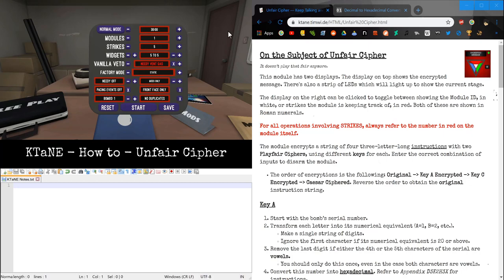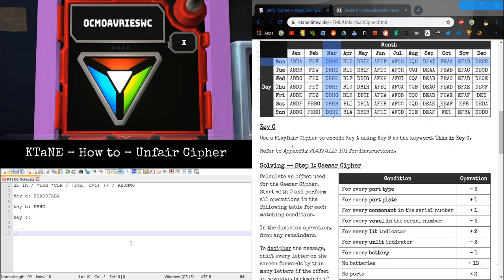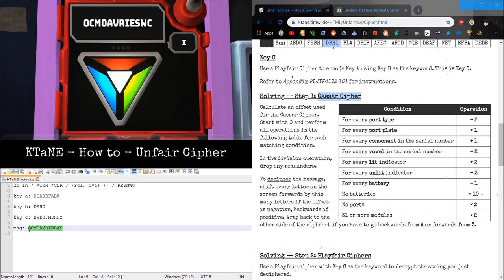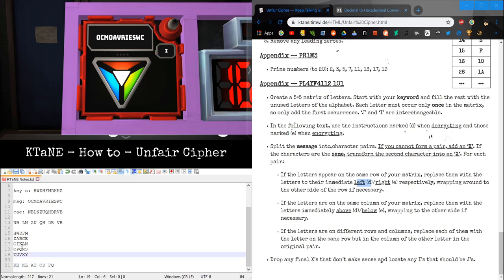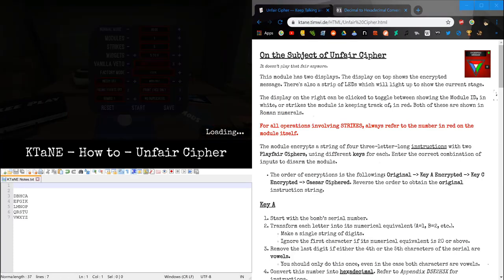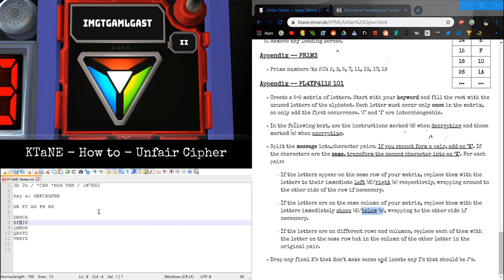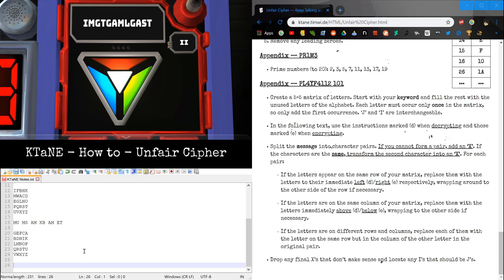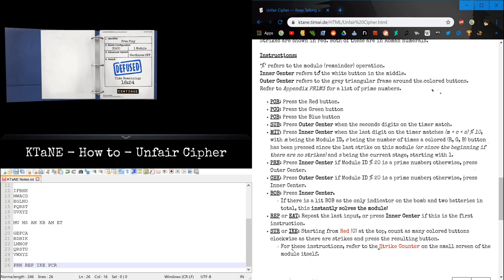KTaNE - How to - Unfair Cipher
Music: Fight with Yveltal and Others! - Pokémon Super Mystery Dungeon

Also, thanks to Fartlicker777 (Deaf) for the thumbnail!